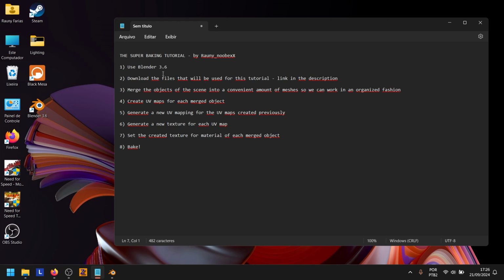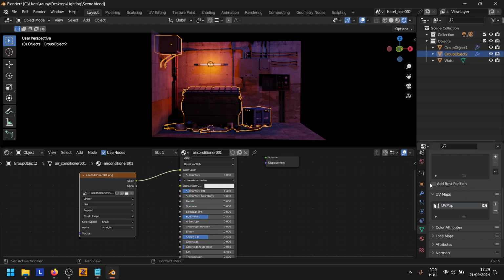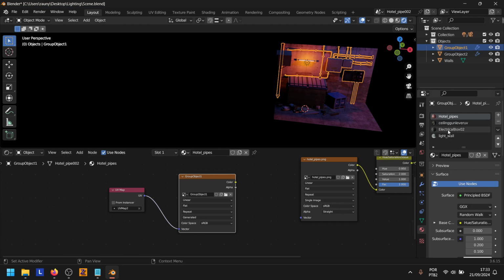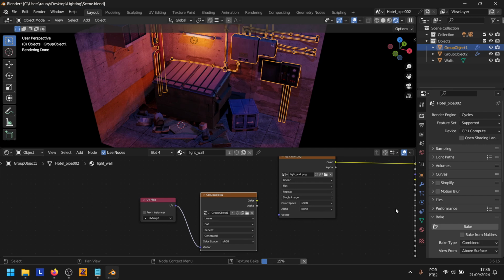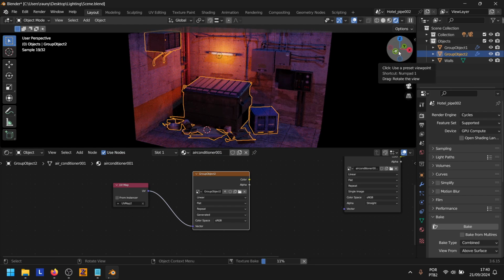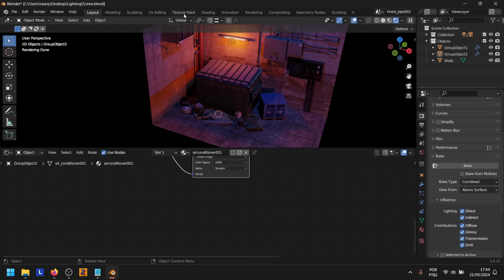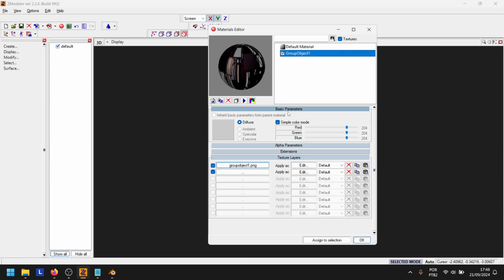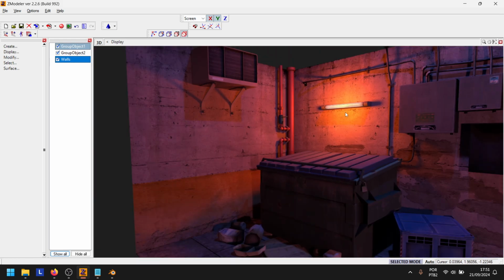Baking Lighting, Shadows and Reflections to Textures using Blender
Soon, I will upload the file